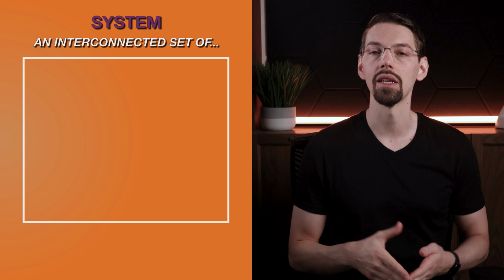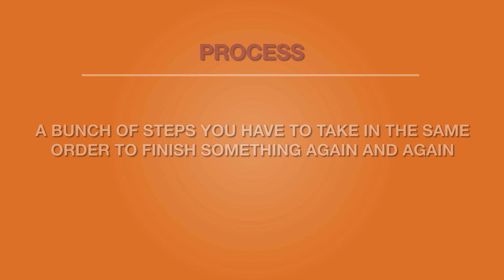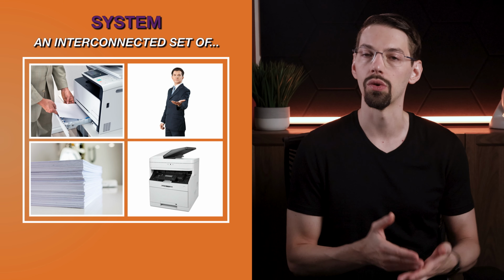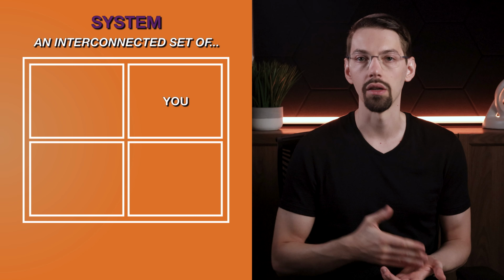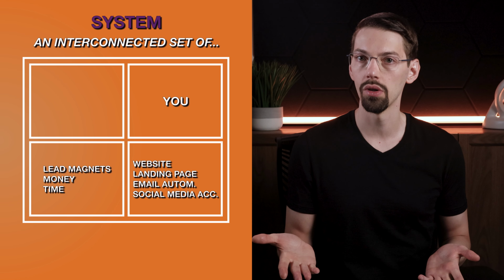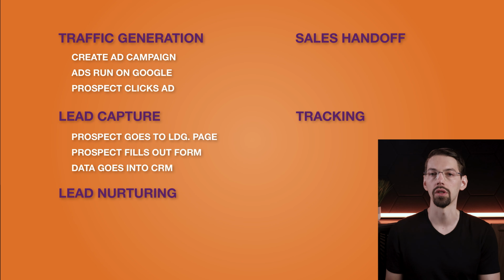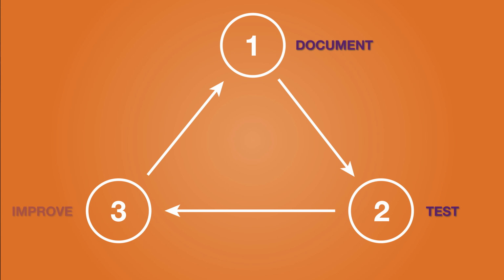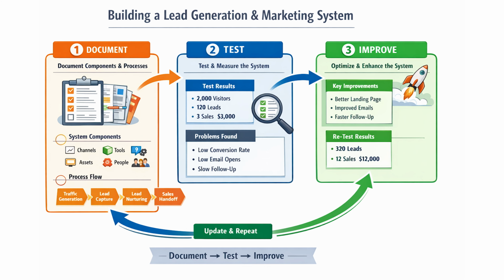How to Build Business Systems in 3 Steps (Like an IT Department Head)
How to build business systems is a question that plagues most solopreneurs. In this video, I walk you through 3 clear steps so your business stops breaking every time you grow. We’ll look at a simple framework to document, test, and continuously improve your business systems — the same logic I used as an IT department head to keep critical systems running.

You’ll learn:
• How to document the system components: processes, people, tech, and resources
• How to test your business systems before they go “live”
• How to set up continuous improvement so performance doesn’t silently degrade over time

If your operations feel fragile, clients slip through the cracks, or performance drops as soon as you get busy, you don’t need more motivation — you need better business systems. This 3-step method will help you think like a systems engineer, not a firefighter.

⏰ TIMECODES ⏰
0:00 – What’s a system?
2:10 – Step #1 - Document
5:15 – Step #2 - Testing
7:05 – Step #3 - Improve
8:00 – Recap & CTA

⚡WHAT I DO ⚡
Hi, I’m Dr. Tobias Hens, Founder & CEO of a consulting business. On this channel, I help solopreneurs and small business owners take their ideas from scratch to profit. I share business frameworks, systems, digital tools, and growth strategies - “Stuff” I picked up as IT department head and during 16 years of work experience across 4 contintents (Europe, North America, Australia, Asia).

📞 WAYS TO WORK WITH ME 📞
Book a FREE CALL to discuss your digital business transformation with Tobias